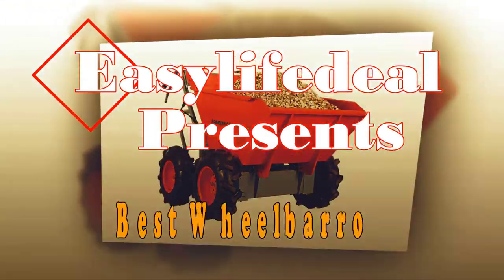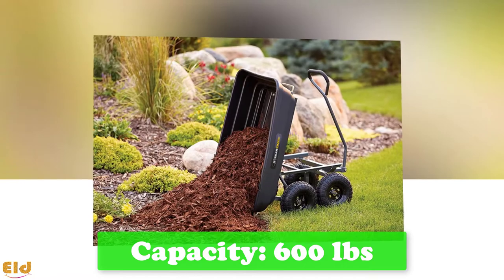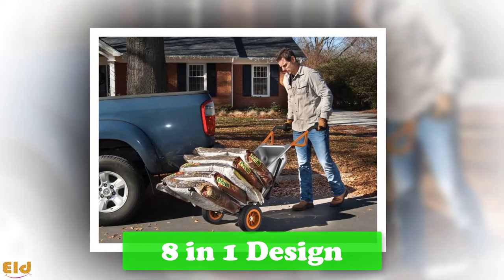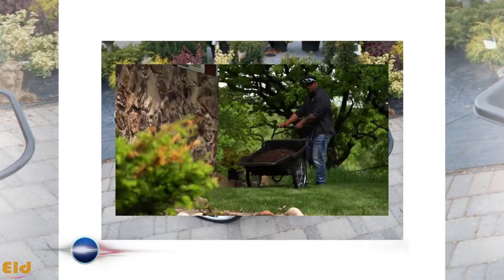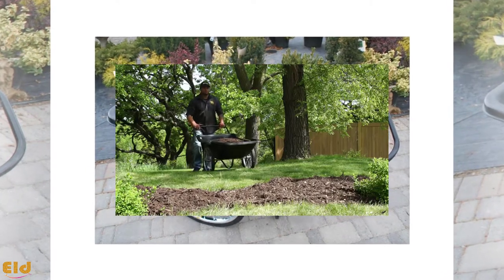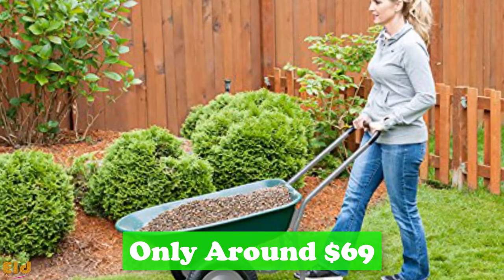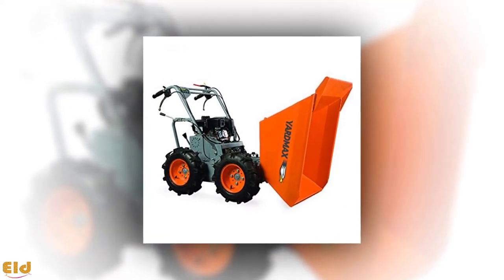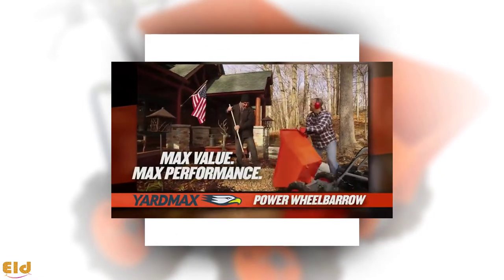Top 6 Best wheelbarrow Reviews 2018 | Garden cart | Garden wagon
Major renovations or work around the yard would be almost impossible without the best wheelbarrow. It’s hard to underestimate the value of the ability to haul around dirt, stone, plants, and other heavy things by yourself. However, not all wheelbarrows are the same. If you find yourself in the market for a new wheelbarrow, you are probably facing a whole list of possibilities: one wheel, four wheels, motorized, trailers, etc. How do you know which one to choose?